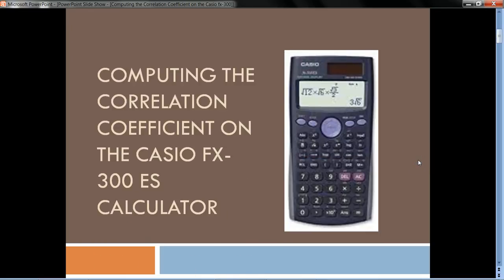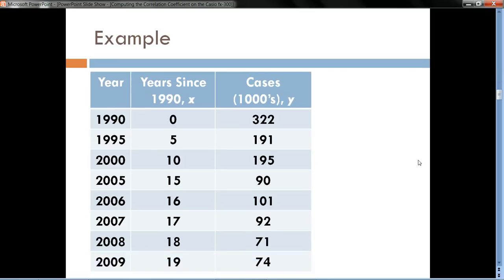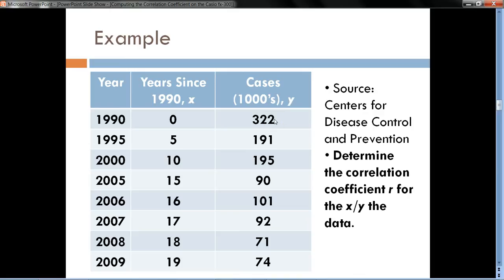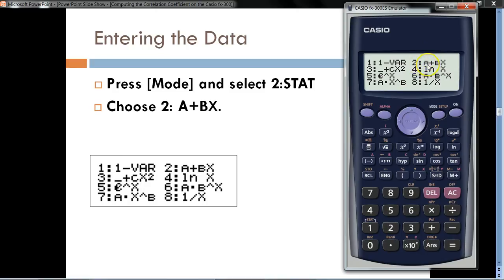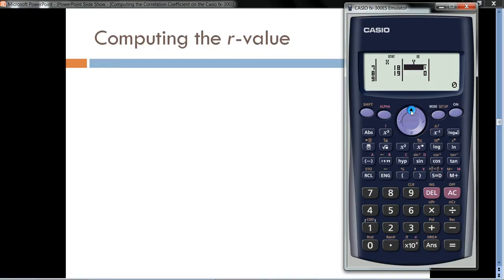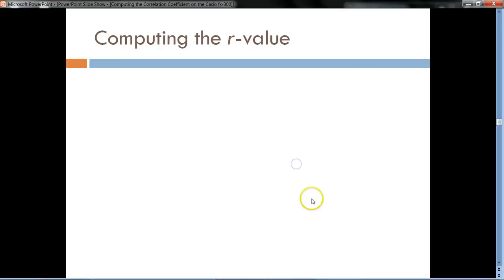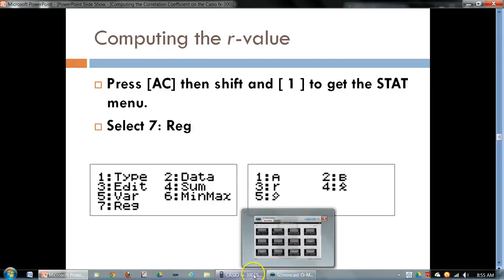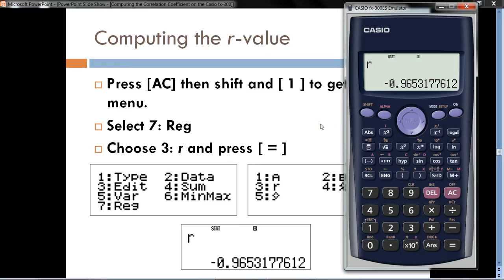Computing the Correlation Coefficient on the Casio fx-300ES Calculator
Computing the Correlation Coefficient r.